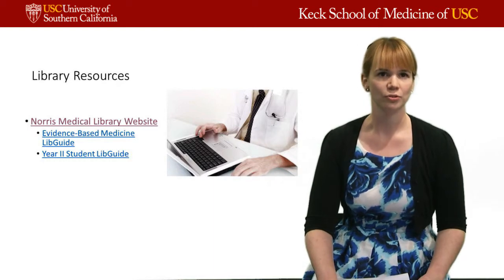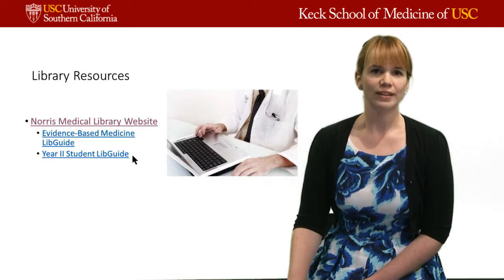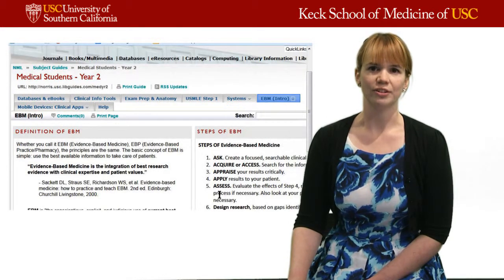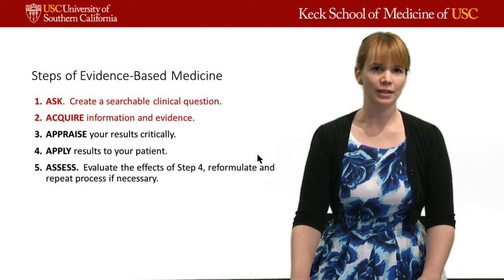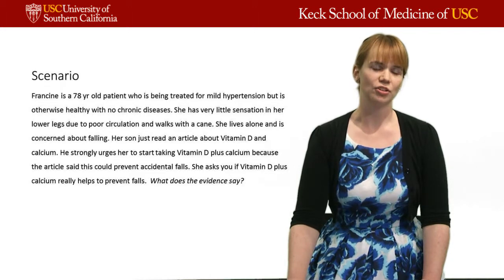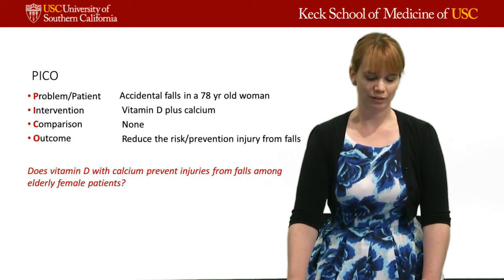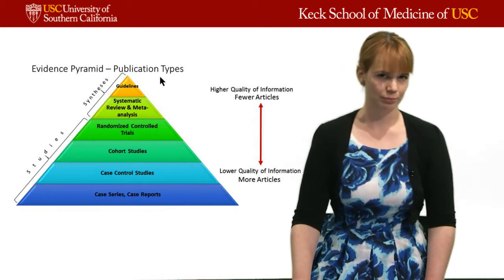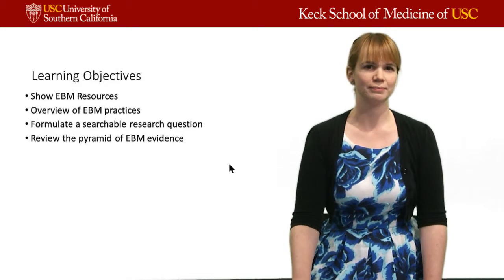Evidence-Based Medicine Introduction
Created for Year 2 MD students at Keck School of Medicine
Spring 2014